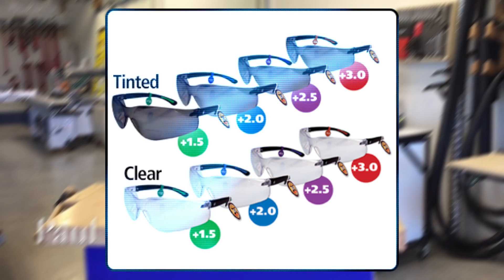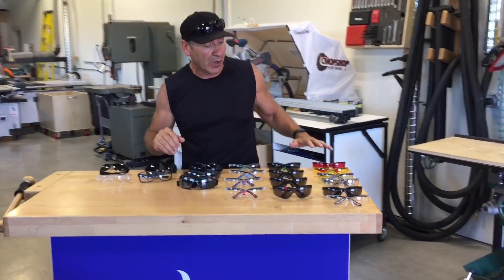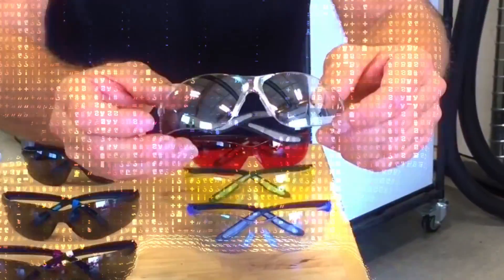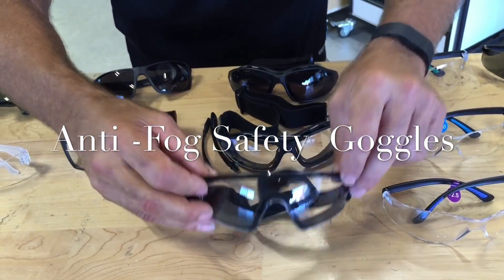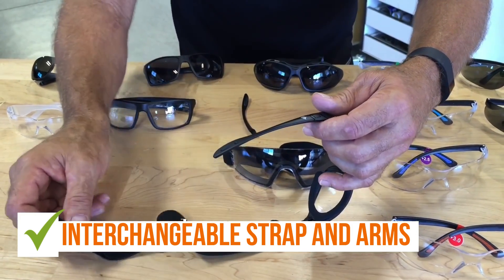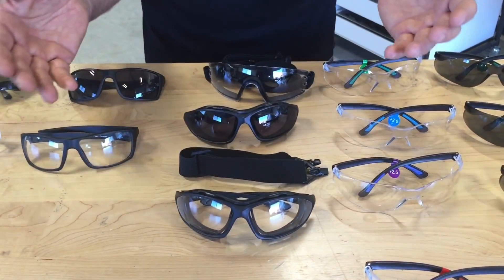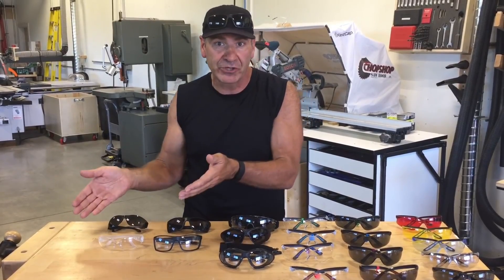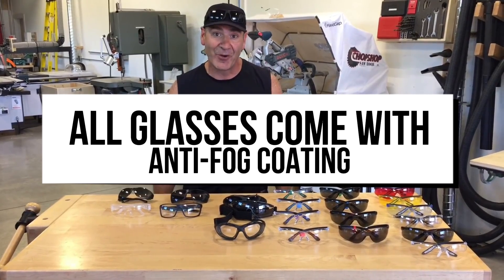Ultimate CatEyes Safety Glasses: Style, Comfort, and Innovation!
This video will show the “Ultimate CatEyes Safety Glasses: Style, Comfort, and Innovation! ".

Get ready to dive into the world of FastCap's mind-blowing CatEyes safety glasses lineup.

In this video, we're talking about CatEyes safety glasses that are not only protective but also ultra-cool. Let me tell you, these babies are the epitome of style and comfort. They're so lightweight and comfy that you'll forget you're even wearing them. And guess what? Losing them is no longer a nightmare.

Now, let's unveil the whole enchilada. Feast your eyes on the original CatEyes safety glasses. Featherweights, we call them, because they're as light as a feather. In shades from clear to red, we've got you covered. Shooters and trendsetters alike are head over heels for these bad boys. Tinted, mirrored – you name it, we've got it.

Every pair, and I mean every pair, comes with both the arm and the band. And here's the kicker – these were born out of my surf adventures in Costa Rica. I saw a dude riding the waves with sunglasses, and I thought, "We can do better!" And boy, did we. And guess what? We're giving it to you at a fraction of the price.

FastCap's safety glasses are the real deal. Top-notch quality, insane comfort, and style for days, all without making your wallet cry.

Timestamps

00:00 - Introduction
00:10 - FastCap's CatEyes Safety Glasses
00:21 - Stylish and Comfortable Hipsters
00:31 - Featherweight CatEyes Safety Glasses
00:54 - Magnifiers for Enhanced Vision
01:12 - Original Goggles for Dusty Environments
01:23 - Surfing-Inspired Glasses for Water Enthusiasts
01:58 - Versatility with Arm and Band System
02:25 - Cost-Effective Style with Hipsters
02:40 - Outro

For more information on any of the other FastCap products go to these